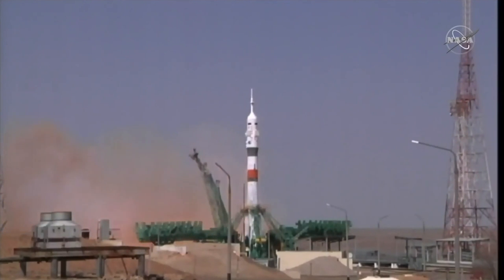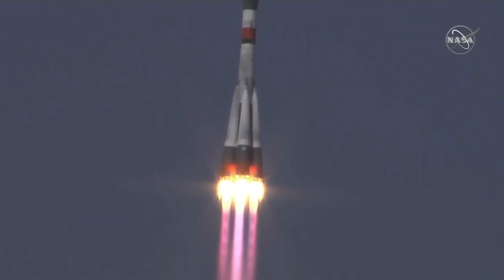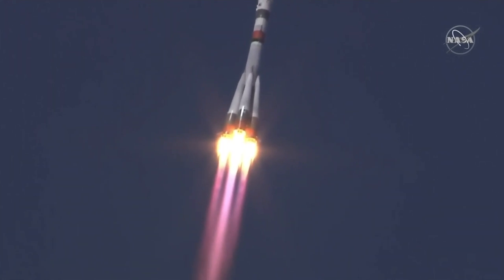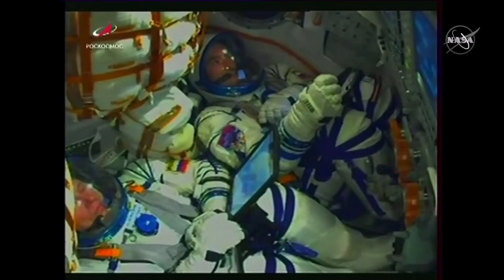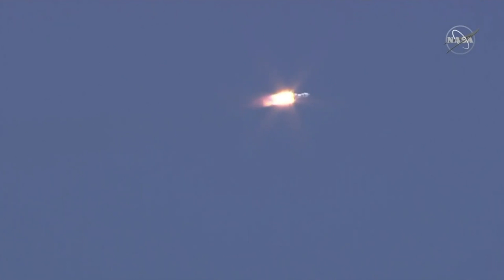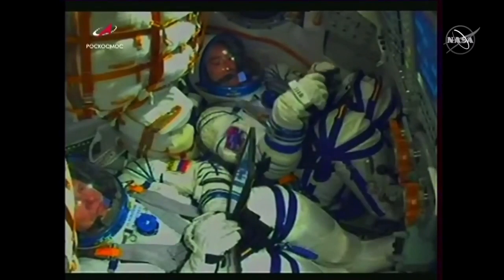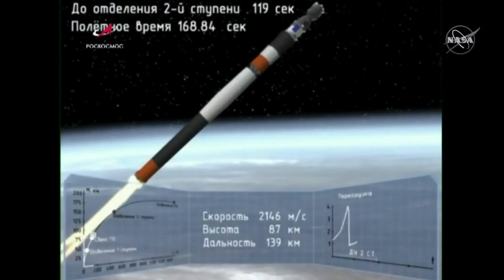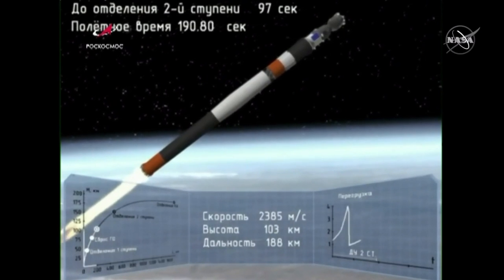Soyuz rocket carrying three astronauts launches to ISS | US-Russian Crew | NASA- News 360 Tv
A US-Russian astronaut of space travelers launched successfully Friday, heading for the International Space Station.

The Soyuz MS-18 spacecraft launched from the Russia-leased Baikonur in Kazakhstan.

During their mission, the crew will work on hundreds of experiments in biology, biotechnology, physical science, and Earth science.

The launch comes three days before the 60th anniversary of the first human flight to space by Soviet cosmonaut Yuri Gagarin and the 40th anniversary of the first launch of NASA’s space shuttle.